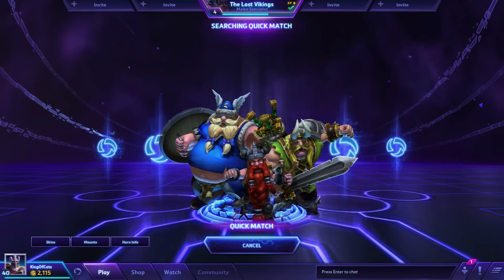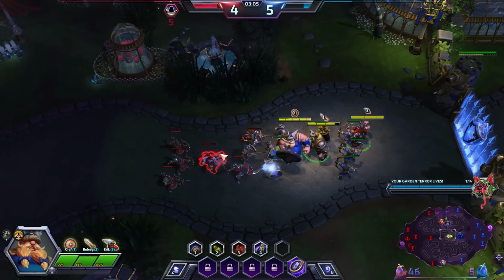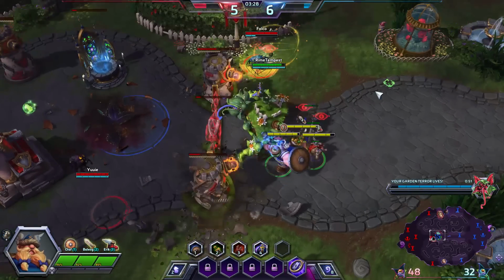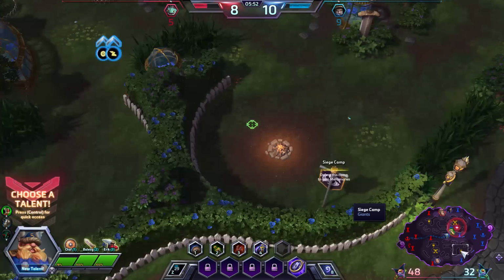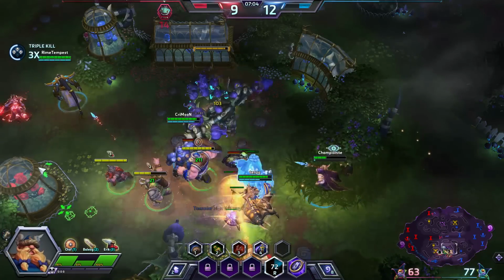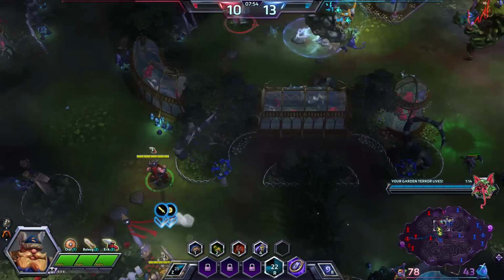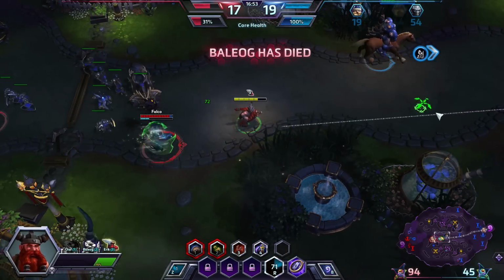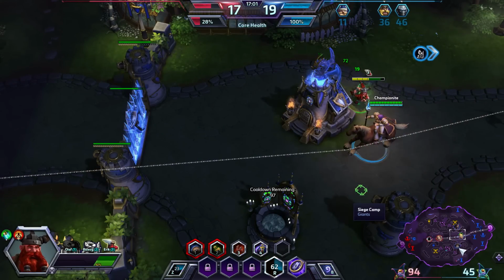Heroes of the Storm Lost Vikings (Gameplay) All for one, all for Thor!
Al's Playworld brings you more Heroes of the Storm. Showcasing the brand new hero, The Lost Vikings Olaf, Baleog and Erik.